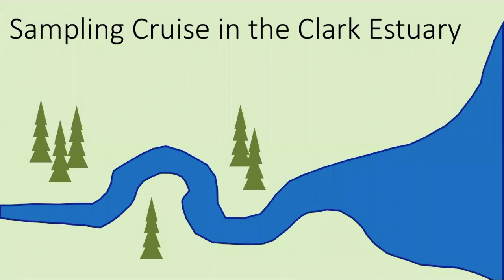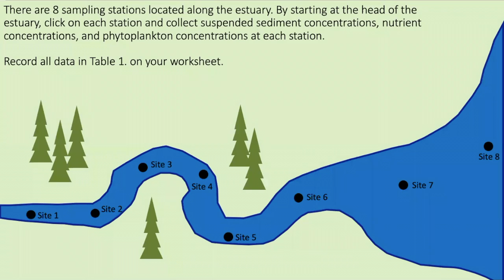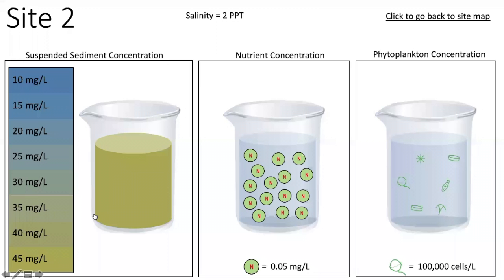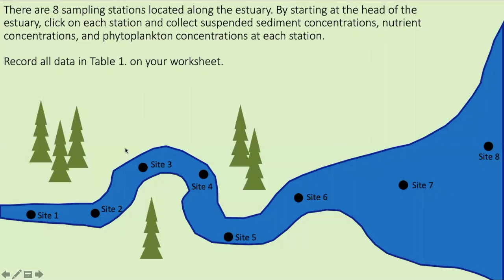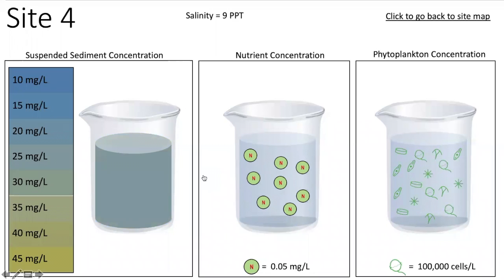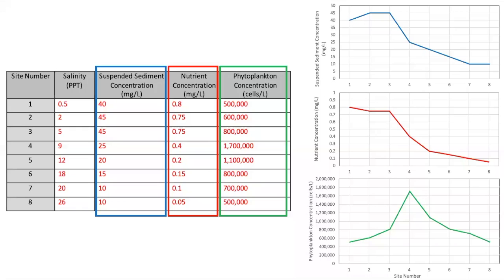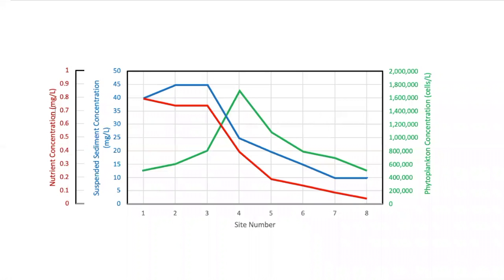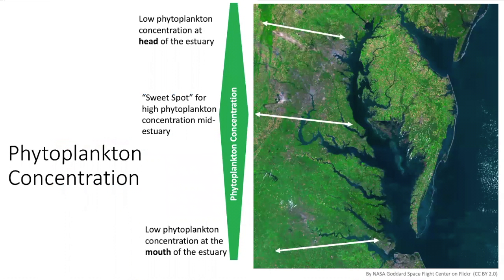VASEA 2020-21 Cristin Wright Lesson Plan Demo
High to Low: Exploring Estuarine Gradients .
Lesson plan for High School Biology, Earth Science, Oceanography.
Written by Cristin Wright (VIMS).